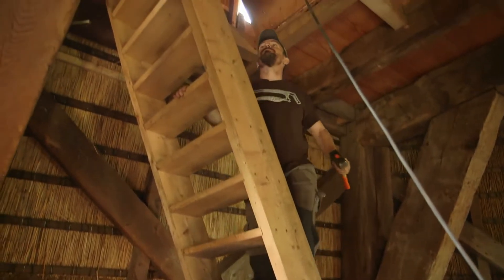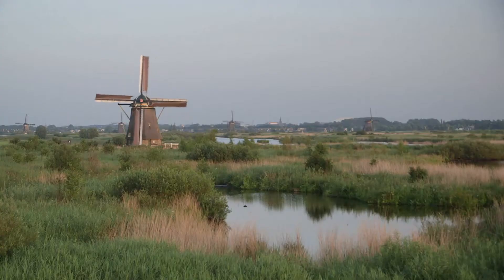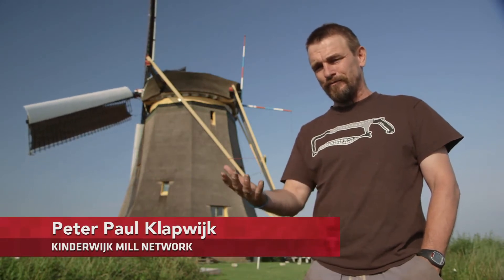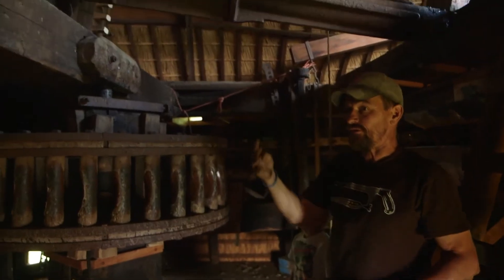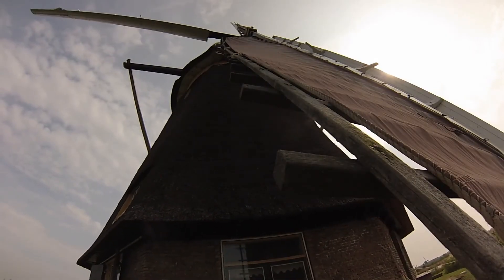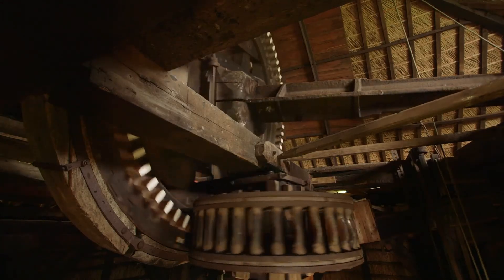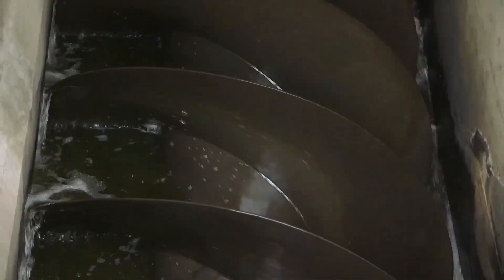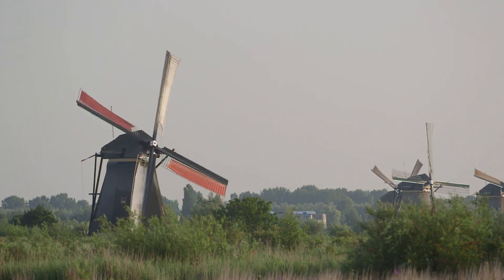Windmills Continue to Transform the Dutch Landscape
The Netherland's iconic windmills are now relics, but they were once the height of flood control technology. These quaint windmills transformed the low-lying region from a bog into a habitable place.